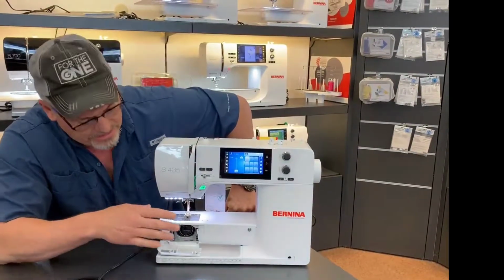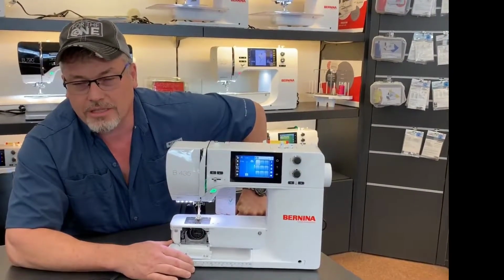Glitter Troubles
Vacuum those machines out after sewing with glitter and sequins!